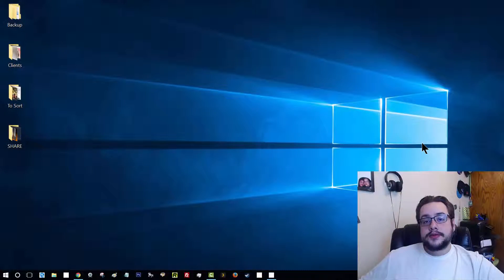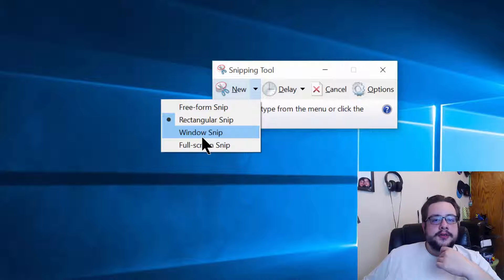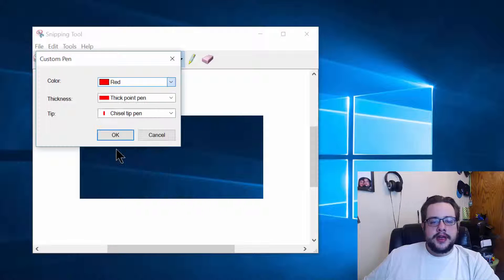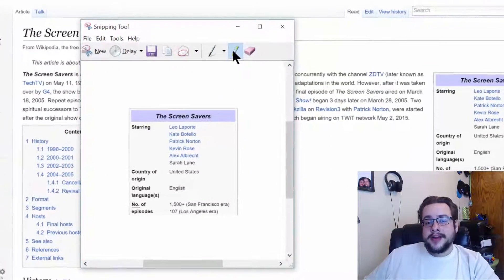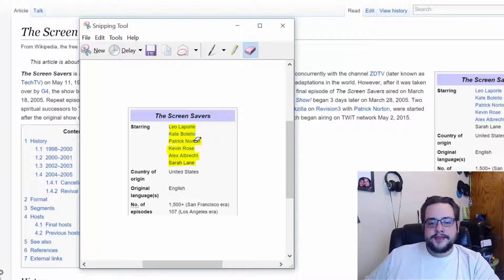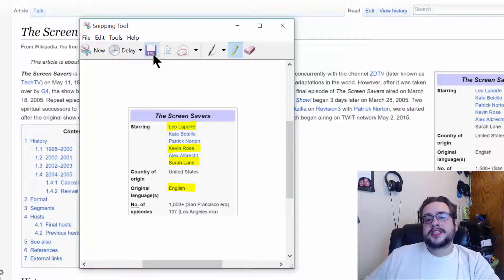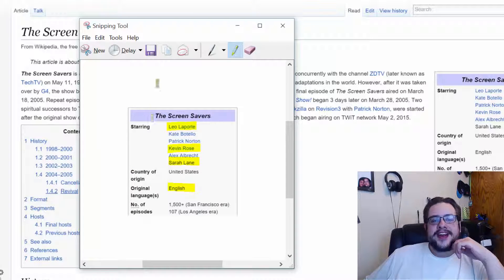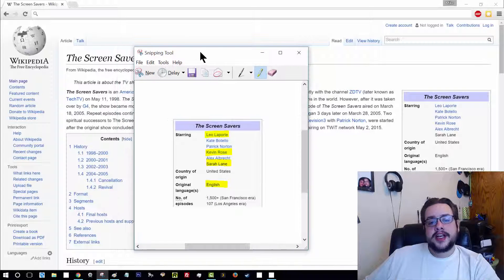How to take Cropped Screenshots with the Snipping Tool on Windows 7/8/10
Want a quick and easy way to take precisely cropped screenshots on Windows 7+? Learn how to take screenshots with the Snipping Tool!